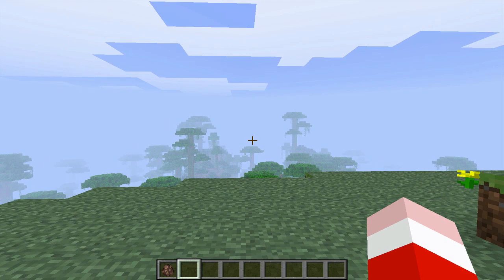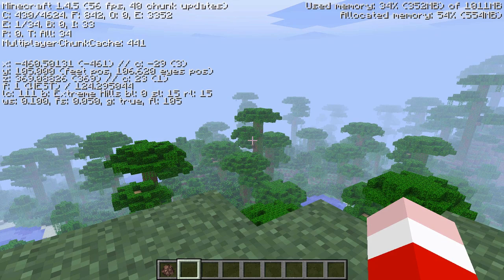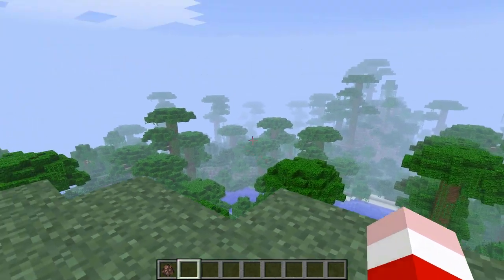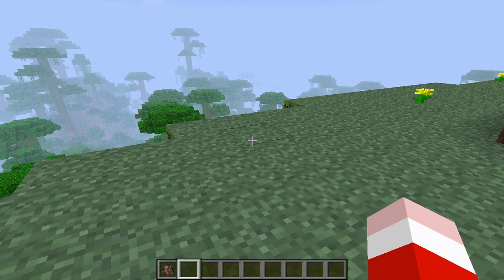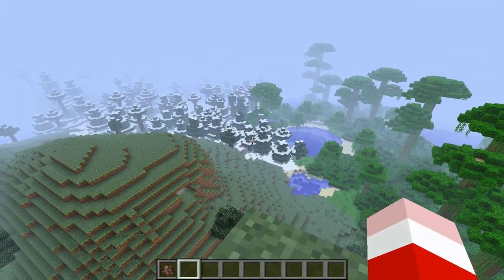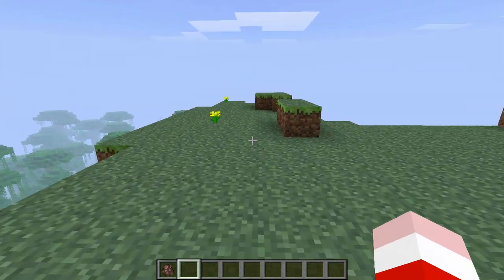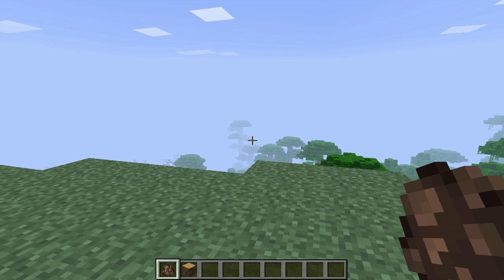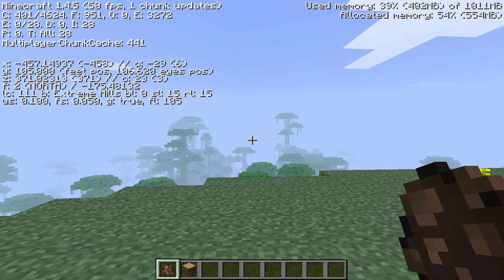Minecraft: F-Key Keyboard Shortcuts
In this video, I show you how to use the F-Keys in Minecraft.